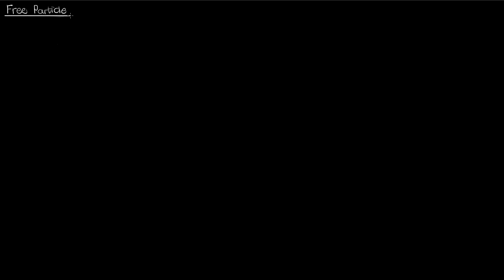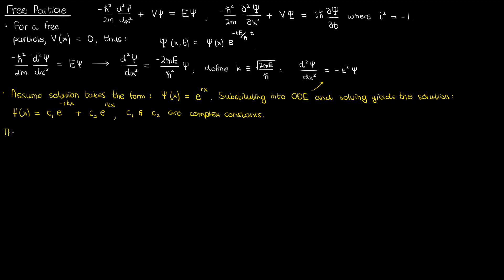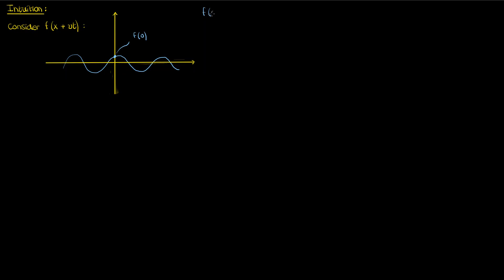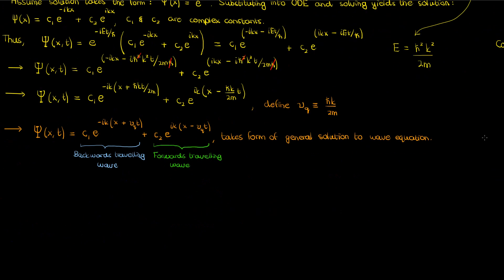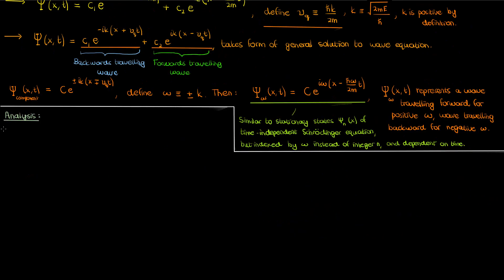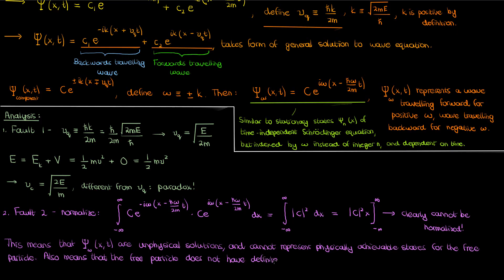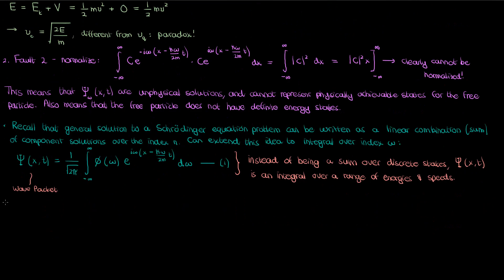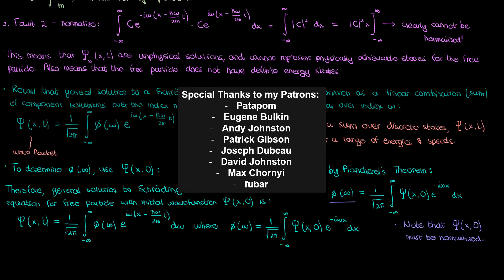Free Particle Solution to the Schrodinger Equation | Quantum Mechanics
This video comes up with the solution to the Schrodinger equation for the free particle, where the potential V(x) is 0.

Special thanks to my Patrons:
Patapom
Eugene Bulkin
Andy Johnston
Patrick Gibson
Joseph Dubeau
David Johnston
Max Chornyi
fubar